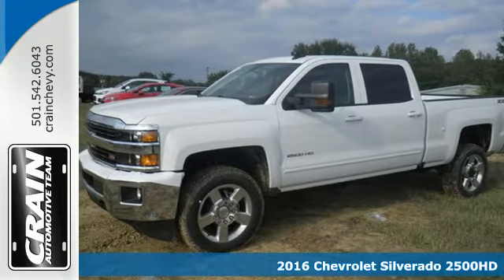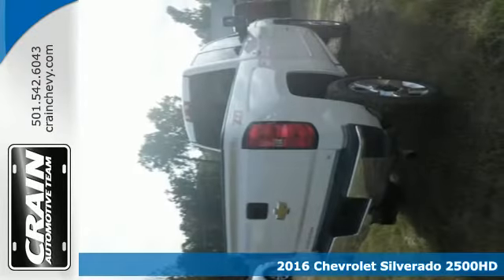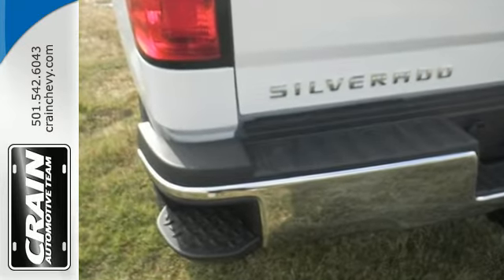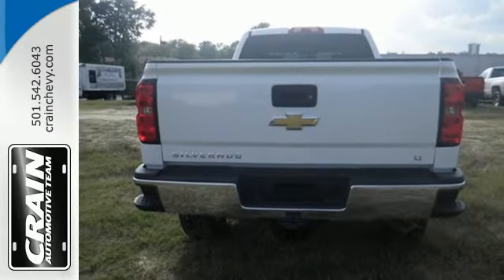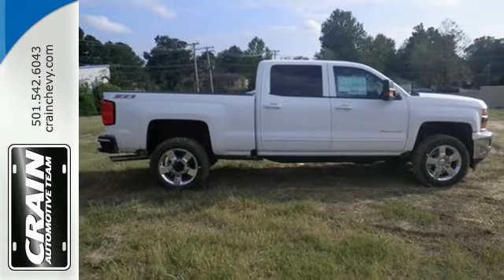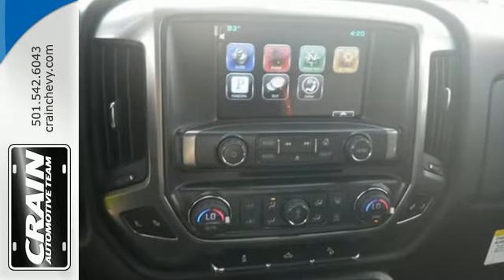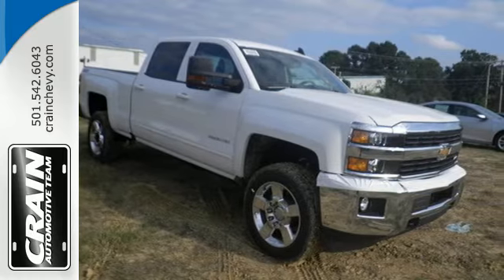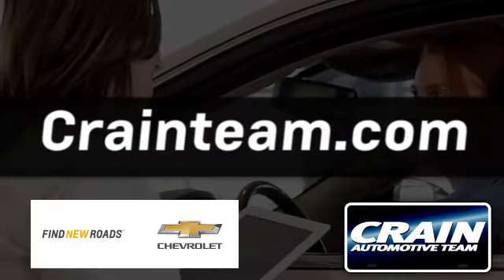New 2016 Chevrolet Silverado 2500HD Little Rock AR Bryant, AR 6CT6663 - SOLD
Year: 2016
Make: Chevrolet
Model: Silverado 2500HD
Trim: LT PACKAGE
Engine: 6.0L Vortec 1000 VVT V8 SFI E85-Compatible Flex-Fu
Transmission: Automatic
Color: Summit White
Interior: Jet Black
Stock #: 6CT6663
VIN: 1GC1KVEGXGF288229
This Chevrolet includes: SEATS, FRONT CLOTH BUCKET Cloth Seats Power Passenger Seat Heated Front Seat(s) Power Driver Seat Passenger Adjustable Lumbar Driver Adjustable Lumbar Bucket Seats TRANSMISSION, 6-SPEED AUTOMATIC, HEAVY-DUTY, ELECTRONICALLY CONTROLLED A/T 6-Speed A/T REMOTE VEHICLE STARTER SYSTEM Remote Engine Start Security System ENGINE, VORTEC 6.0L VARIABLE VALVE TIMING V8 SFI, E85-COMPATIBLE, FLEXFUEL Flex Fuel Capability 8 Cylinder Engine *Note - For third party subscriptions or services, please contact the dealer for more information.* Today's luxury vehicle is not just about opulence. It's about a perfect balance of performance, comfort and attention to detail. This 2016 Chevrolet Silverado 2500HD is the perfect example of the modern luxury. Taking the road less traveled has never been more fun than with this 4WD. With improved performance, mileage and acceleration, this 2016 4WD Chevrolet Silverado 2500HD LT is king of the off-road. The 2016 Chevrolet exterior is finished in a breathtaking Summit White, while being complemented by such a gorgeous Jet Black interior. This color combination is stunning and absolutely beautiful! Every new and pre-owned vehicle is backed by the Crain Commitment, including our 100% low price guarantee, a 100 hour love it or leave it exchange policy, and a 100 year 100,000 mile warranty. The Crain Team's Got 'Em!

Address:
9911 Interstate 30